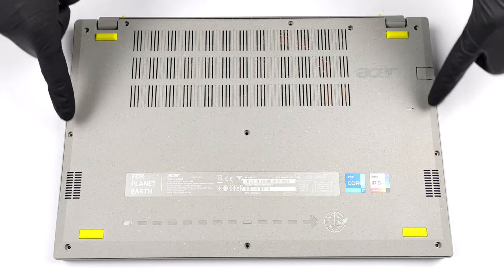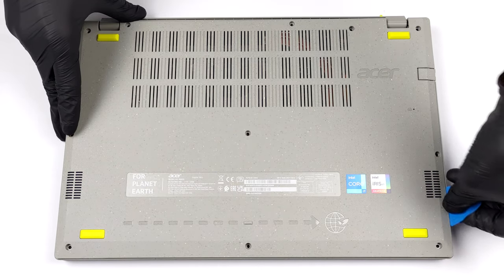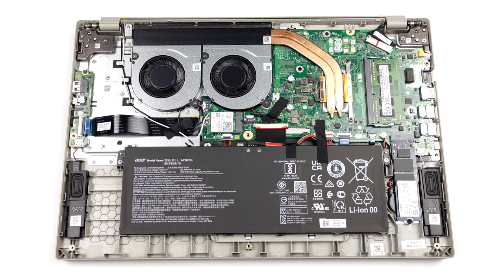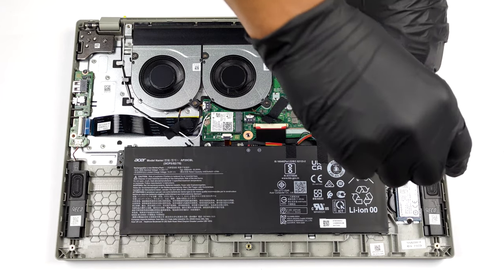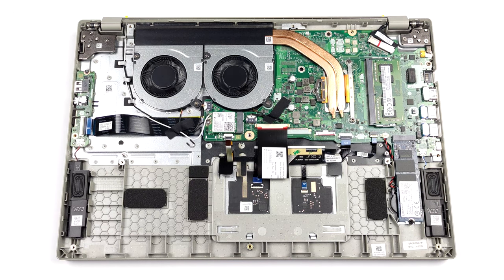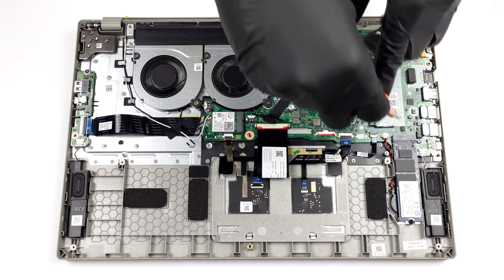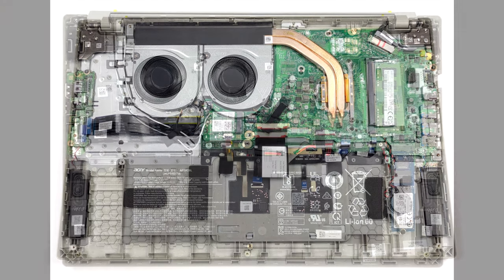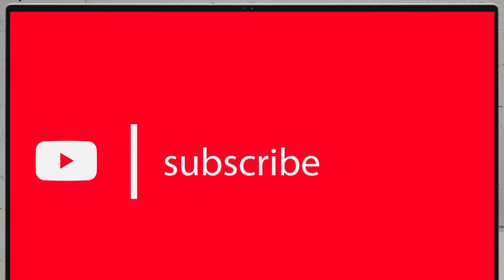🛠️ Acer Aspire Vero (AV15-51) - disassembly and upgrade options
✅  LaptopMedia.com